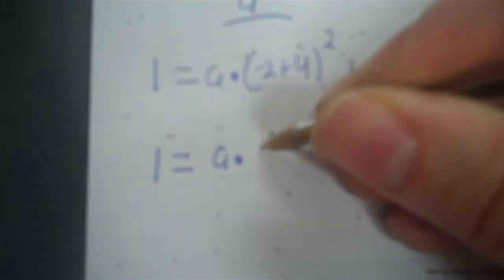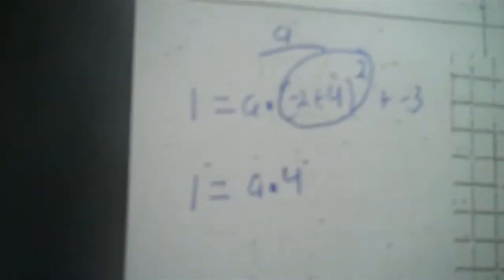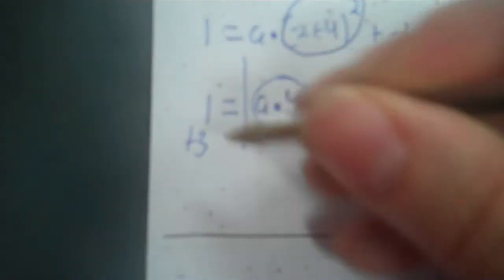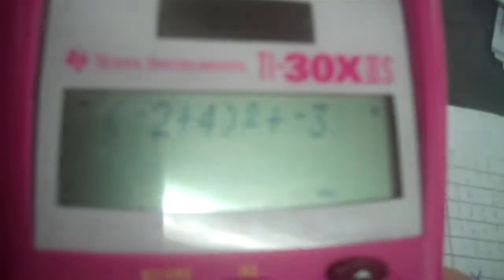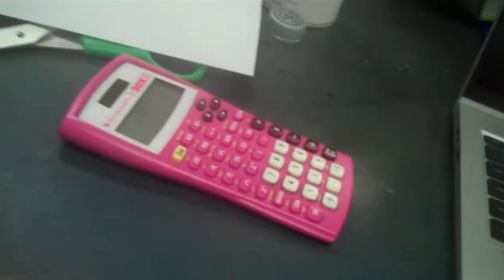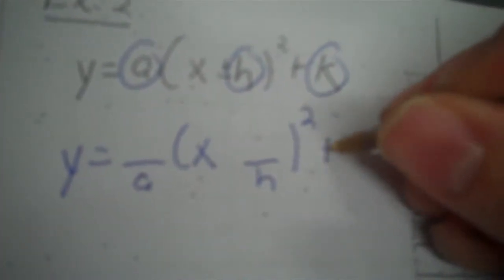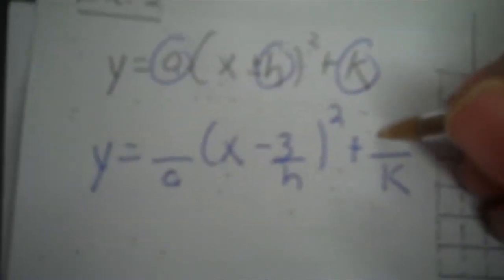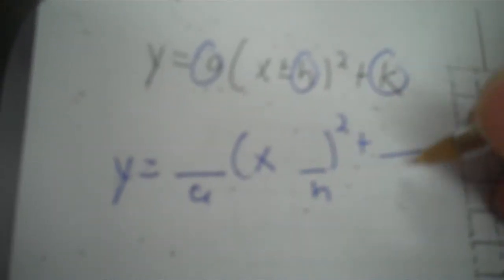Algebra 2 4 2